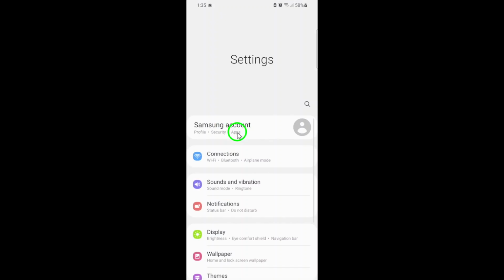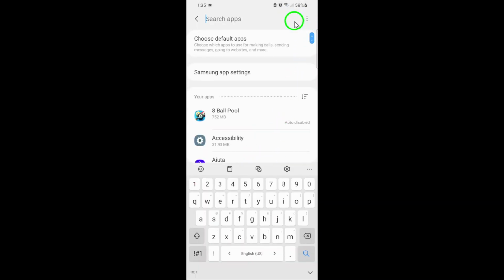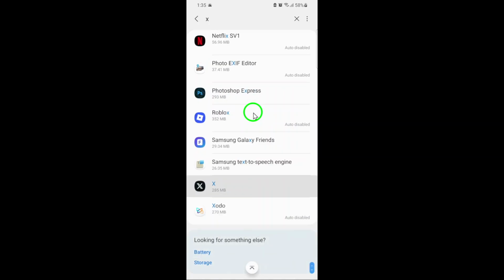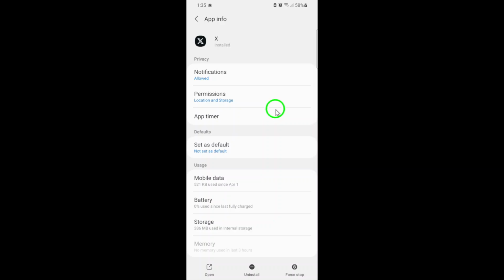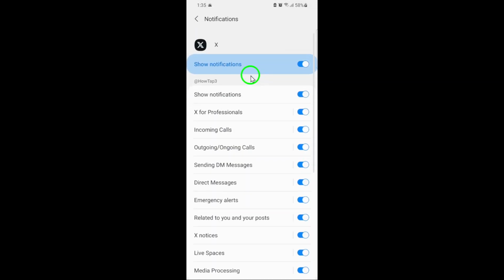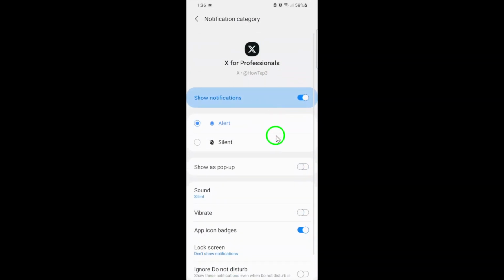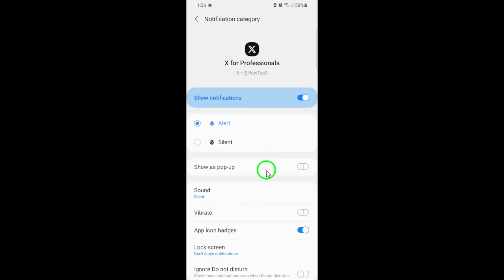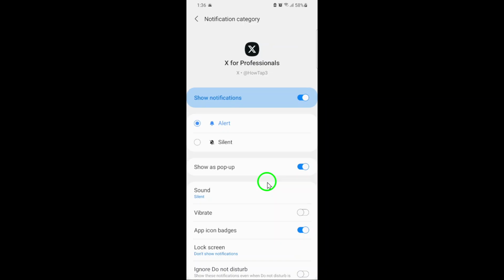How To Enable Show Ad Pop-Up for X for Professionals on Android (Updated)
Learn how to enable the Show Ad Pop-Up for X for Professionals on Android with this quick, updated guide. Follow these easy steps to turn on the feature directly from your phone settings and get it working in no time.

1. Go to your Phone Settings

2. Tap on Apps

3. Tap on X app

4. Tap on Notifications

5. Tap on Notification categories

6. Tap on X for Professionals

7. Toggle on Show ad pop-up-

Chapters:
00:00 Intro
00:12 Soultion
01:05 Outro